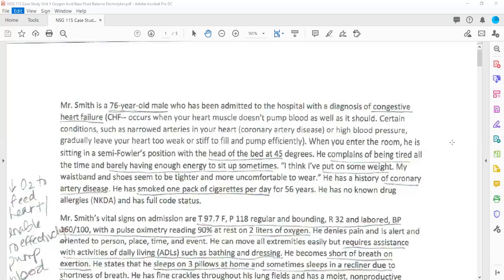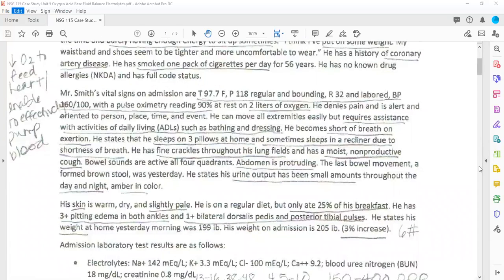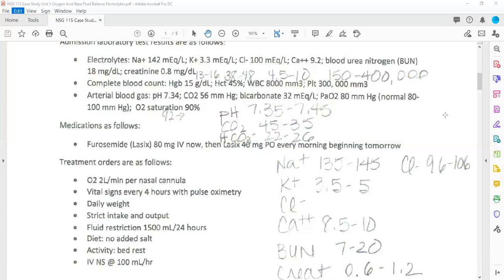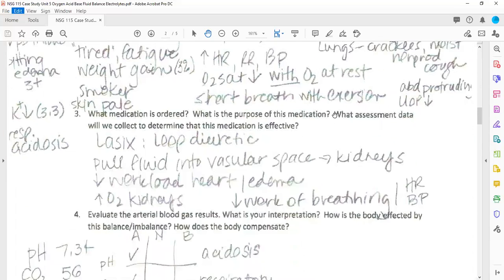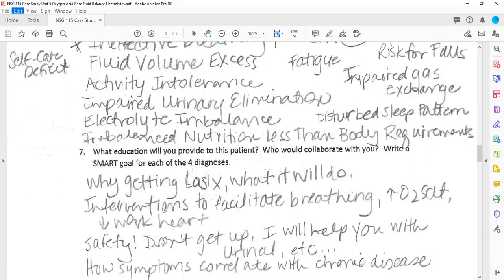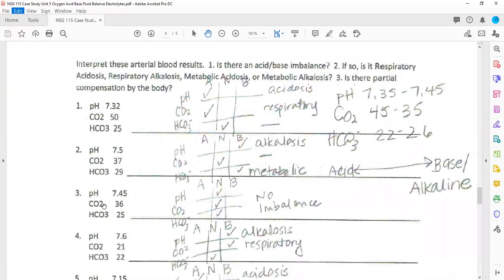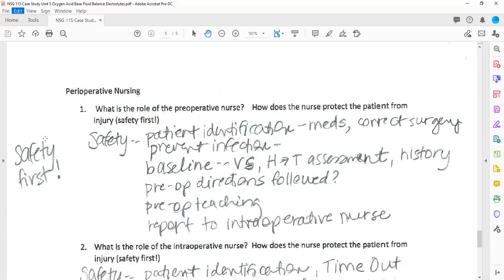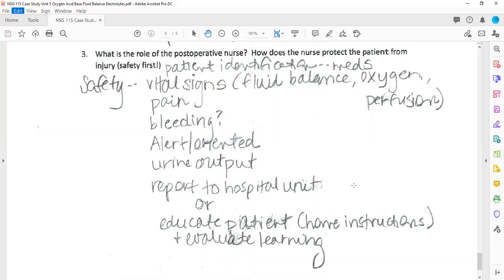NSG 115 Unit 5 Case Study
Rationale of Case Study assignment.